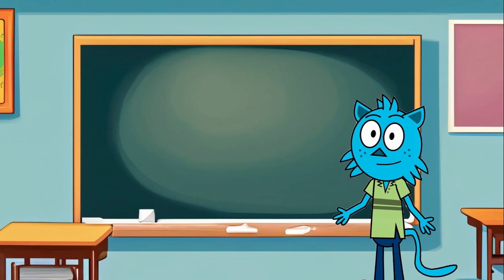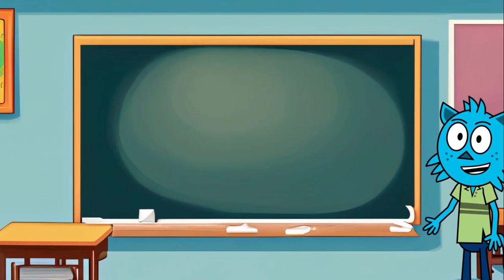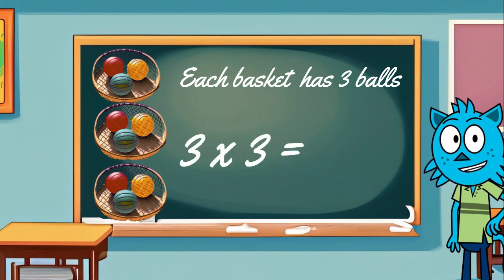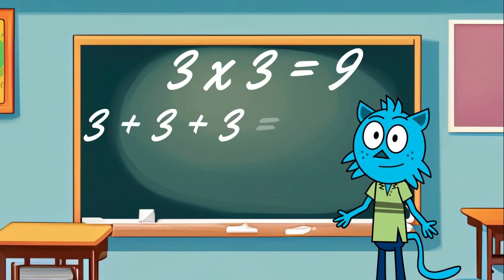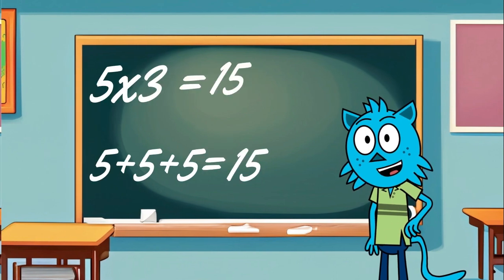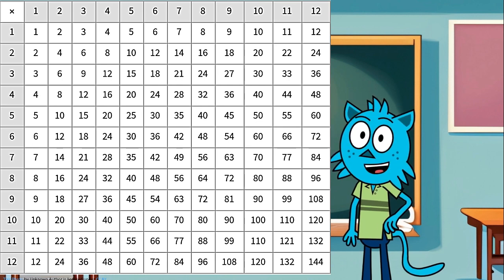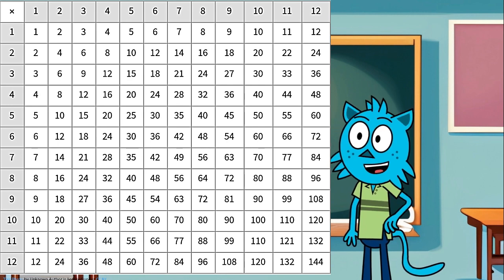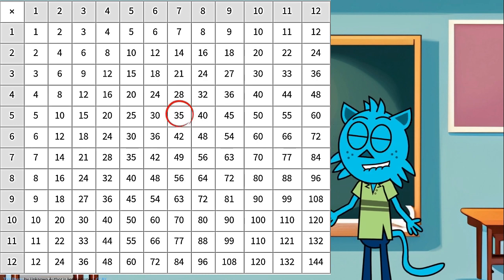Mastering Multiplication: Fun and Easy Math Tips for Kids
Join Professor Bill on a magical math adventure as we explore the fascinating world of multiplication! In this educational YouTube video, Professor Bill breaks down the concept of multiplication in a fun and engaging way for kids.

From understanding the basics of multiplication as repeated addition to learning handy math shortcuts, Professor Bill guides young learners through various multiplication examples step by step. With interactive demonstrations and clear explanations, kids will grasp the concept of multiplication with ease.